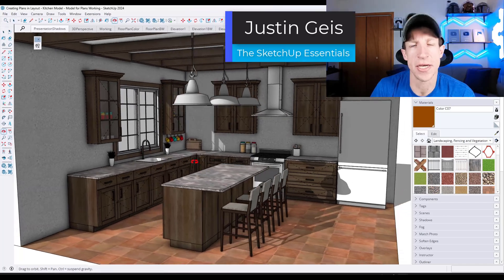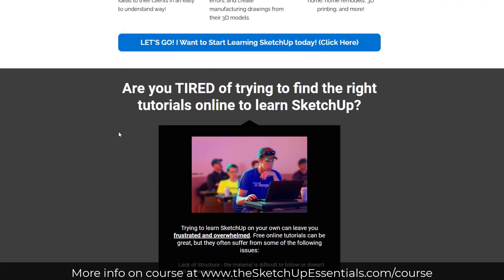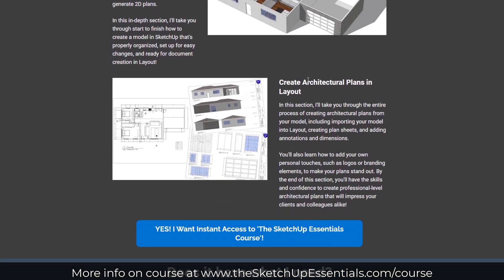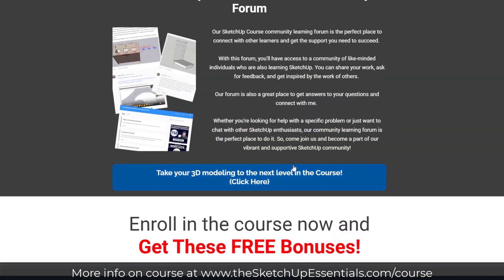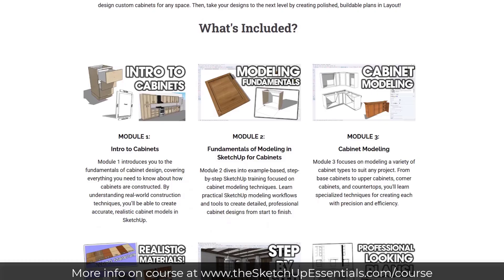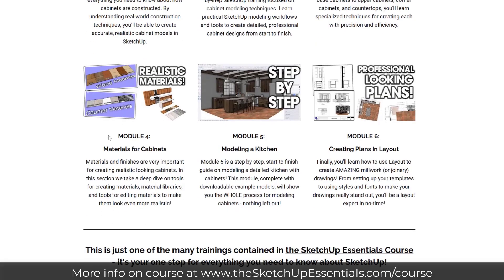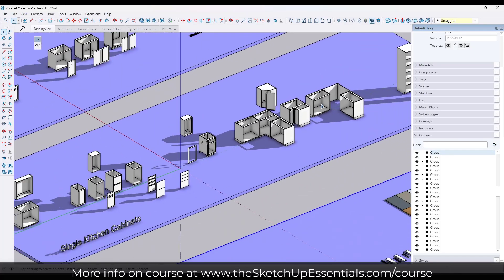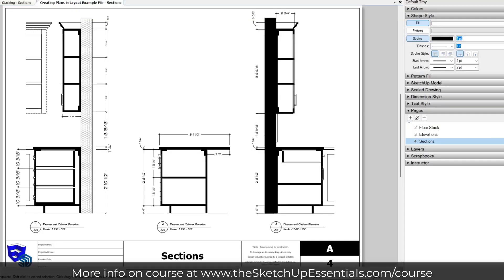The CABINET ESSENTIALS For SketchUp is Here!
CHECK OUT THE SKETCHUP ESSENTIALS COURSE AND THE CABINET ESSENTIALS

TIMESTAMPS
0:00 - Introduction
0:14 - The SketchUp Essentials Course Black Friday / Cyber Monday Sale
0:40 - How the Course is Set Up - Fundamentals
2:02 - Topic Deep Dives (Cabinets, Renderings, etc)
2:37 - The New Module - The Cabinet Essentials
3:41 - The Cabinet Essentials Section Breakdown
4:40 - The Example Project
5:16 - Creating a Cabinet Library
5:55 - Plans in Layout